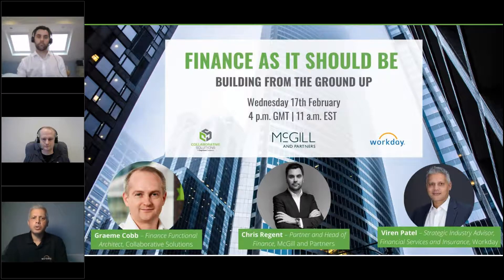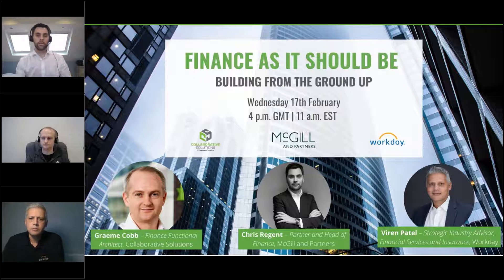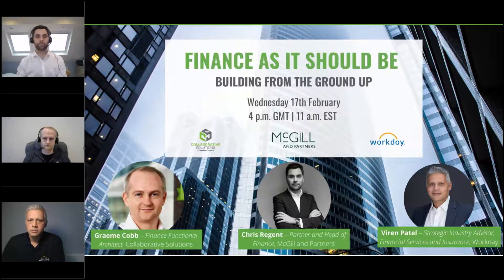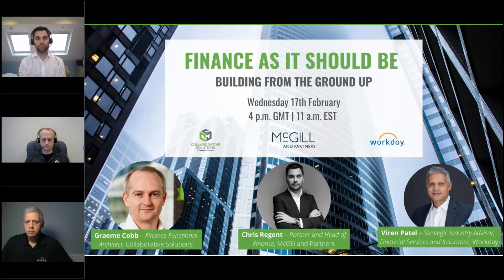Finance As It Should Be: Building from the Ground Up